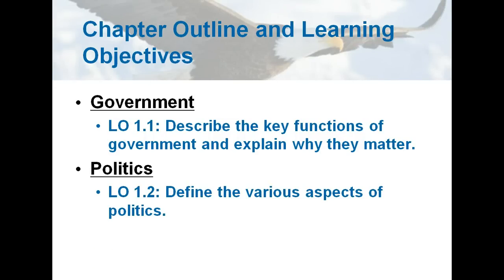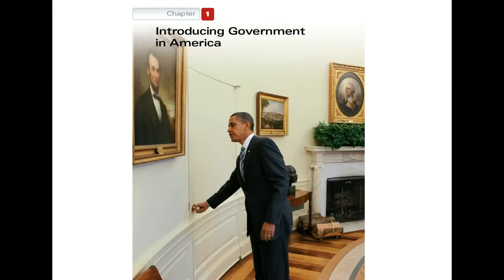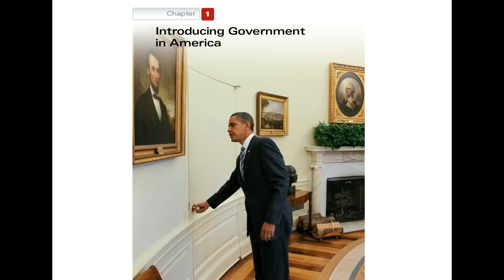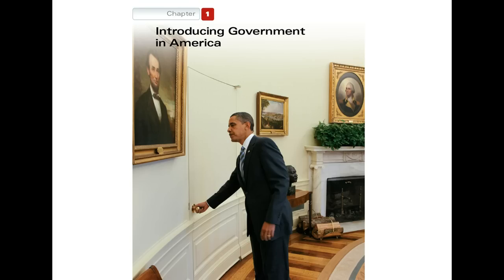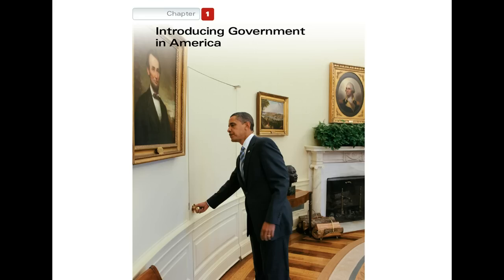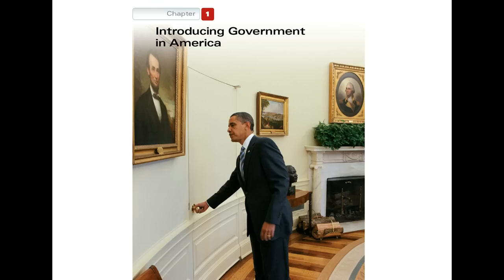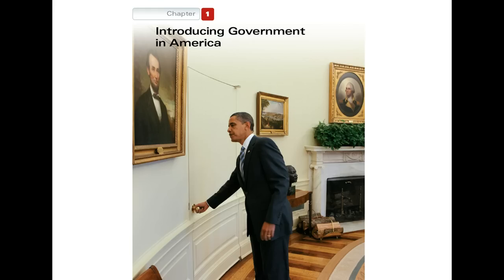AP Textbook Lecture- 1.1 Government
Describe the key functiosn of government and explain why they matter